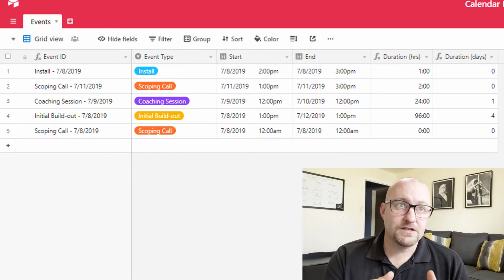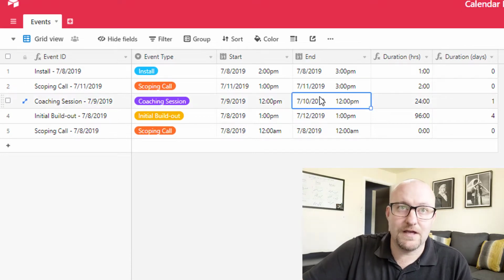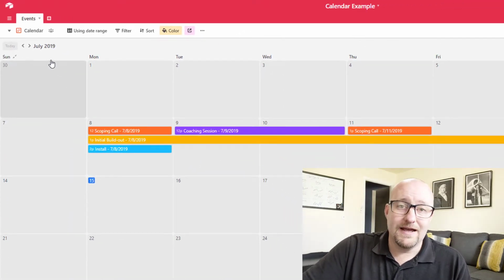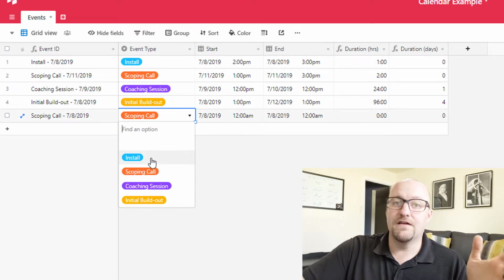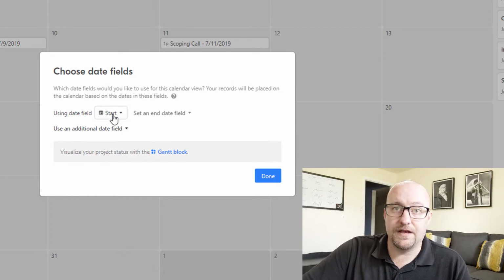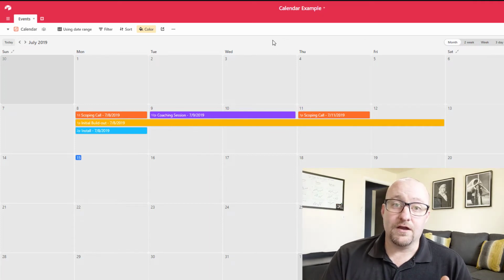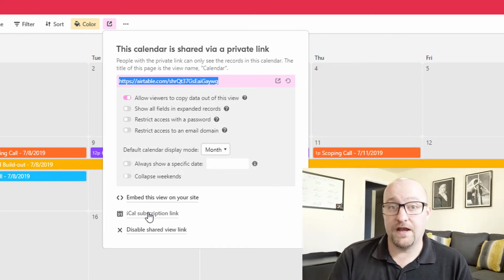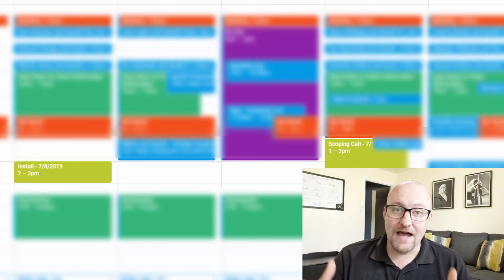Exploring Airtable Calendar Features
Getting a team synced-up and on the same page is a critical component of managing projects. Airtable works as a great collaborative tool, but perhaps one of its more overlooked features is the ability to easily create calendar views.

There are several features to Airtable Calendar Views that are unlocked only for pro users. One of those features is the ability to track multiple date fields on one calendar. Additionally, only pro users have the ability to use a ‘start’ and ‘end’ date when establishing a view. This effectively means that only pro users can see an event as it lapses over a calendar (as opposed to simply a start date/time).

This allows you to access this data in your Google Calendar or Outlook Calendar (among others). Be sure to note, however, that this is merely a window to your Airtable Calendar information - you can’t actually change it in your calendar app (merely view it).

In this video, I walk through setting these various calendar features up in Airtable. In addition, I speak to some of the larger shortcomings of the iCal link. That said, there’s definitely a place and a time that this feature would come in very handy, so be sure to explore these features and experiment a bit to find how to put these to work for you!

Table of Contents: 📖 👇

00:00 - What this video covers
01:07 - Framing the Example Database
01:52 - Building Duration Formulas
03:35 - Setting up the Calendar View
03:45 - Changing the 'Zoom' on your Calendar
04:30 - Color coding your Calendar
05:55 - Using a date range on the Calendar
07:26 - Using the iCal Subscription Link!